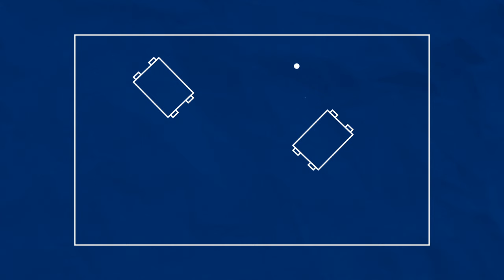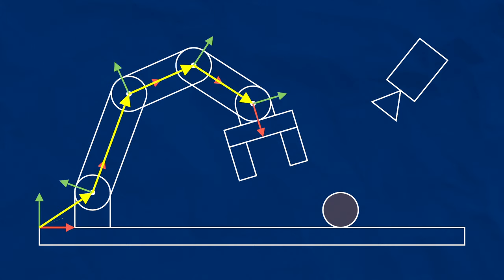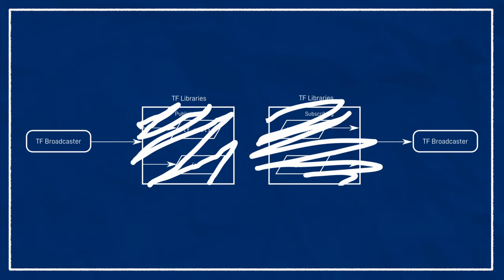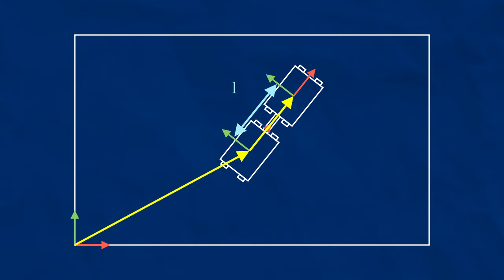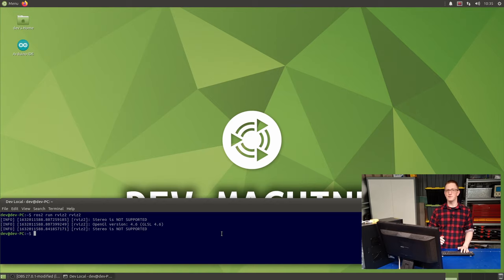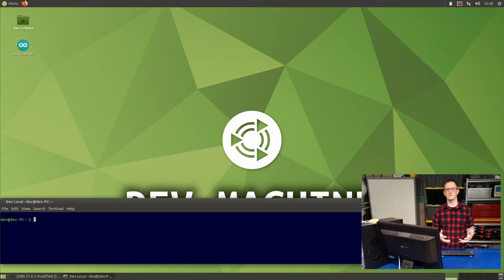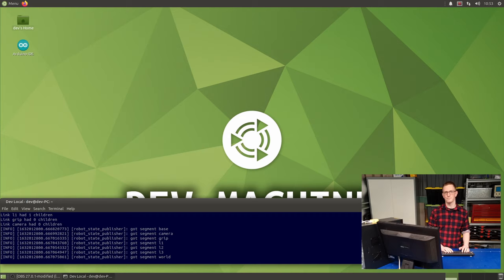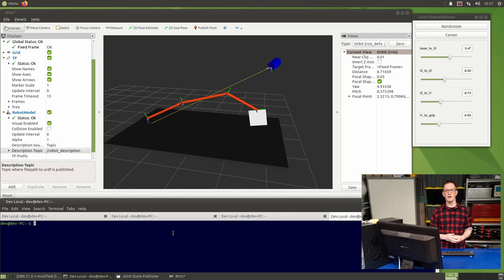The ROS Transform System (TF) | Getting Ready to Build Robots with ROS #6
In this video we learn about the powerful ROS Transform system, TF2.

Errata:
- Should be TF Listener at 04:11

00:00 - Intro
00:20 - Transforms Overview
02:43 - The TF2 Libraries
04:29 - Broadcasting Static Transforms
07:40 - Broadcasting Dynamic Transforms
12:30 - Debugging with view_frames
14:20 - Outro